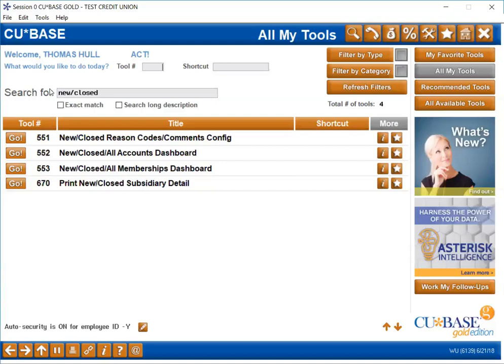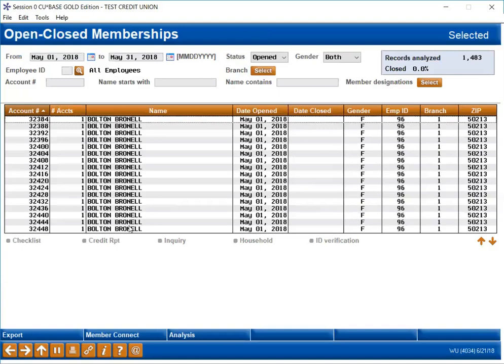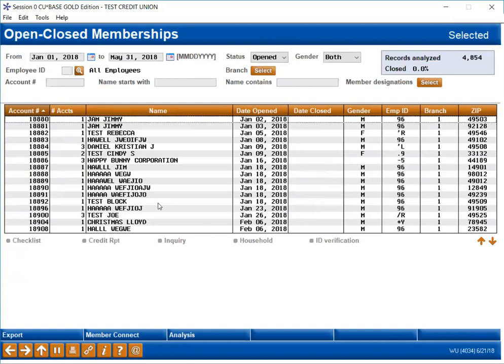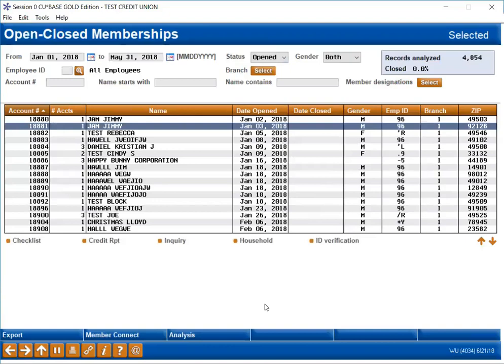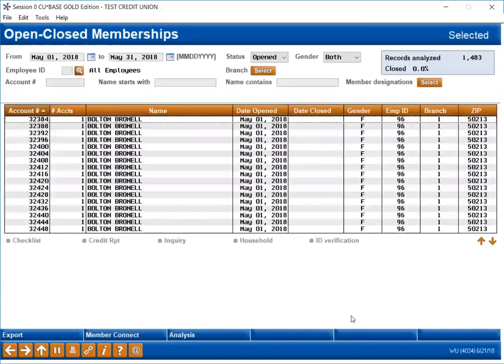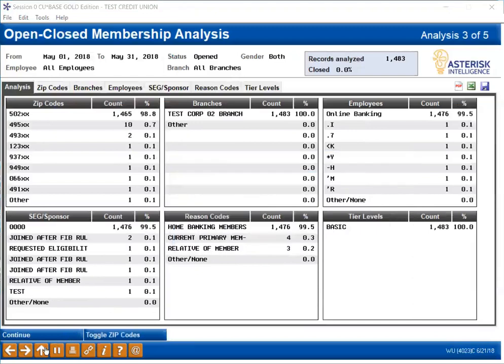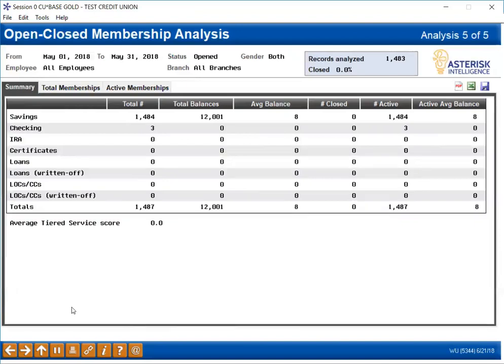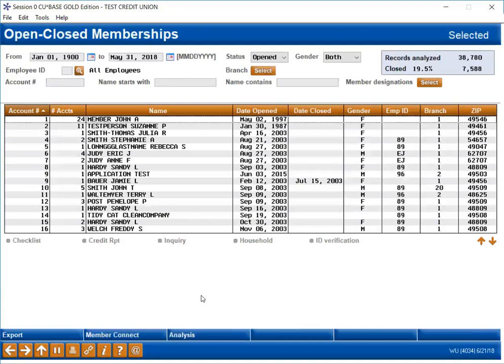New/Closed All memberships